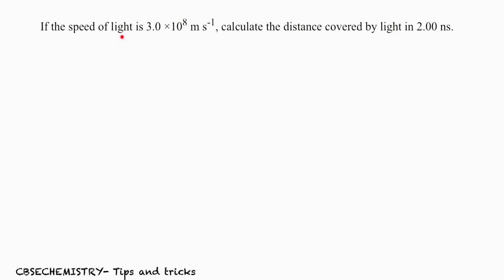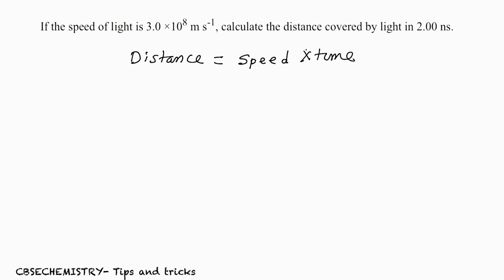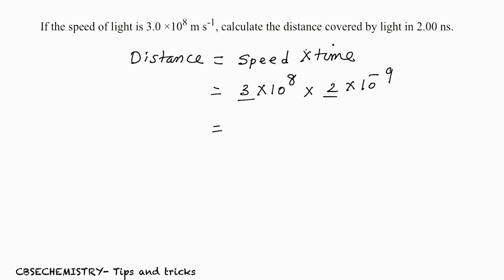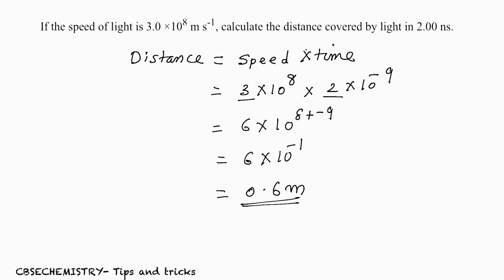If the speed of light is 3.0×108ms–1, calculate the distance covered by light in 2.00 ns.|CBSE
Welcome to CBSECHEMISTRY – Tips and Tricks, your trusted channel for building strong concepts in Chemistry!
In this video, CBSE Chemistry Expert OSB explains an important numerical from Class 11 – Chapter: Some Basic Concepts of Chemistry, involving unit conversion, scientific notation, and fundamental physics application.

NCERT Exercise Question:

If the speed of light is 3.0 × 10⁸ m/s, calculate the distance covered by light in 2.00 ns.

Solution Approach:

We use the basic formula:
\text{Distance} = \text{Speed} \times \text{Time}

Given:
 • Speed of light = 3.0 \times 10^8 \, \text{m/s}
 • Time = 2.00 \, \text{ns} = 2.00 \times 10^{-9} \, \text{s}

\text{Distance} = 3.0 \times 10^8 \times 2.00 \times 10^{-9} = 0.60 \, \text{m}

Final Answer:

\boxed{0.60 \, \text{meters}}

This question strengthens your understanding of unit conversion between nanoseconds and seconds, and how to handle scientific notation in numerical problems — crucial skills for CBSE, NEET, and JEE exams.